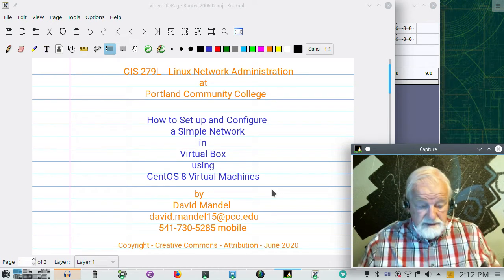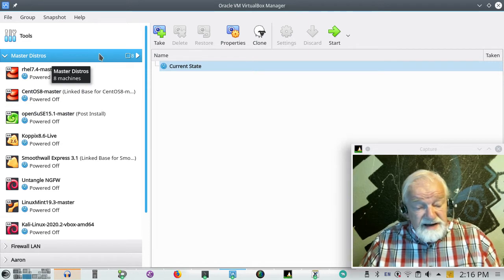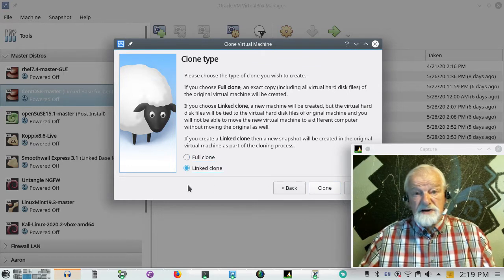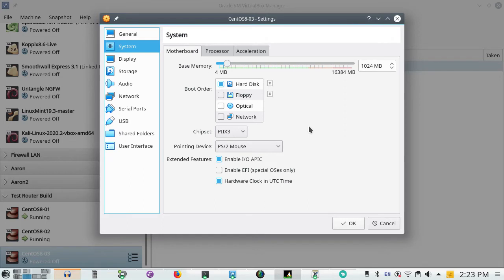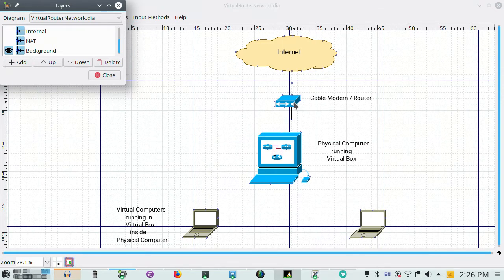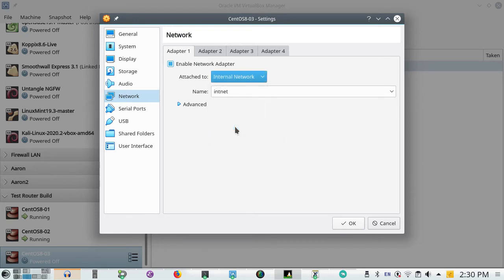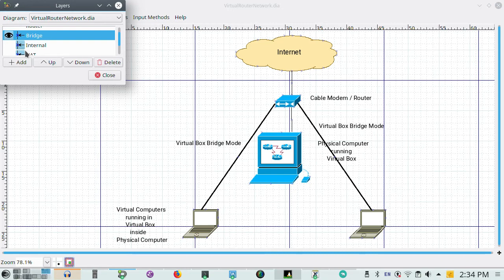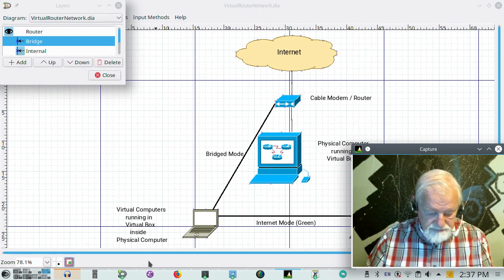How to Set up and Configure a Simple Network using CentOS 8 in Virtual Box - Part I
Class material for David Mandel's CIS 279L class on Linux Network Administration at Portland Community College.